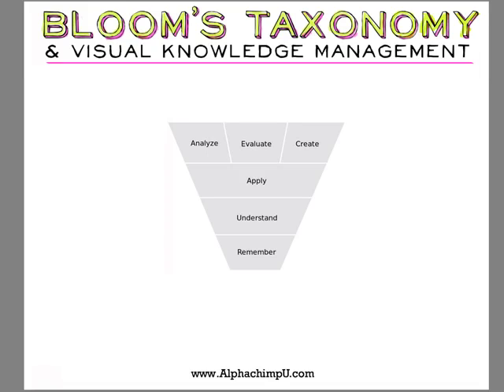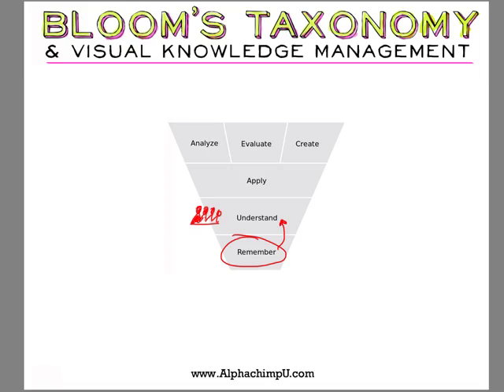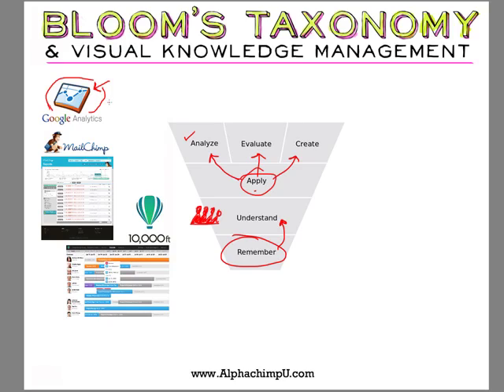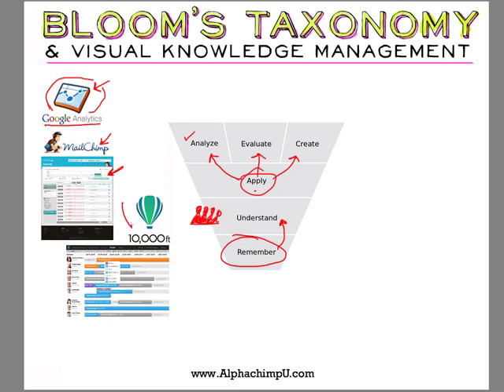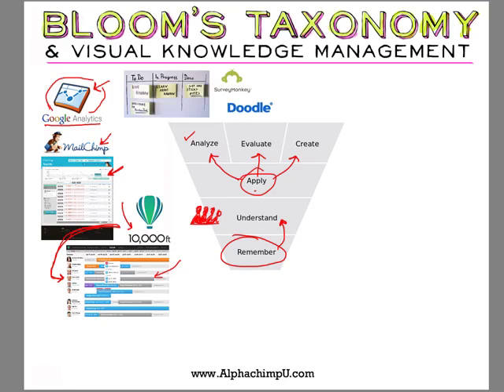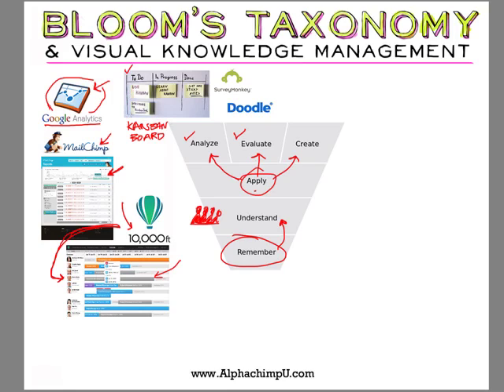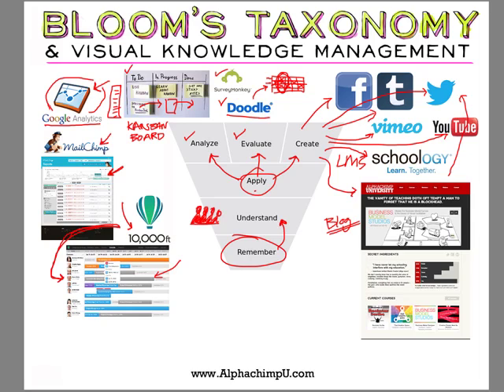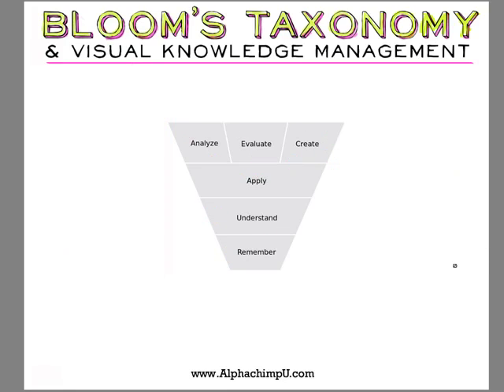Bloom's Taxonomy & Visual Knowledge Management: Applying Knowledge in Teams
This third video in the series, uses the cognitive "slice" of Bloom's Taxonomy to audit the digital and analog tools our organization uses to apply knowledge as a team.